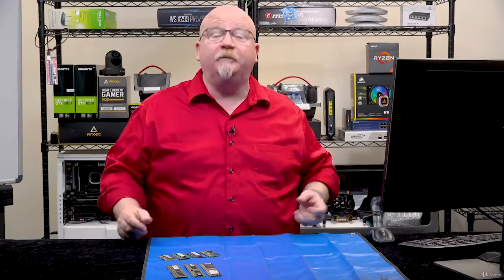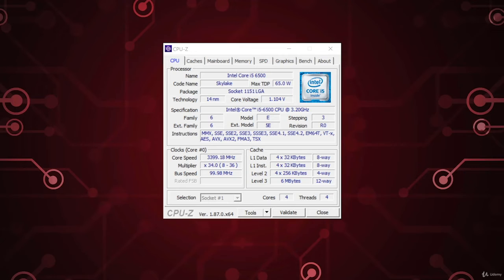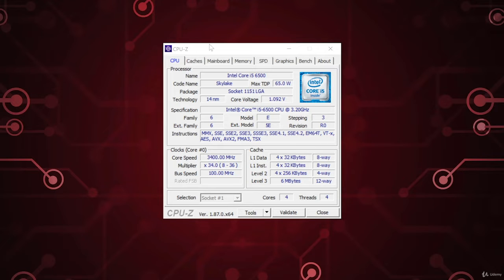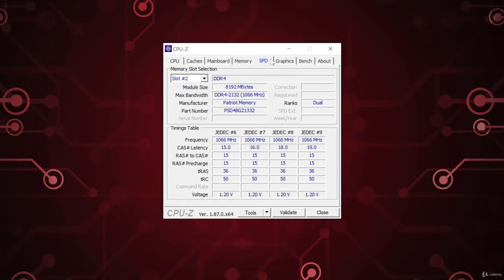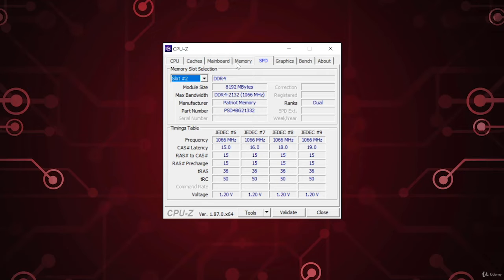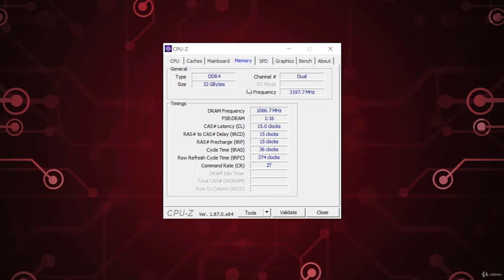021 RAM Features